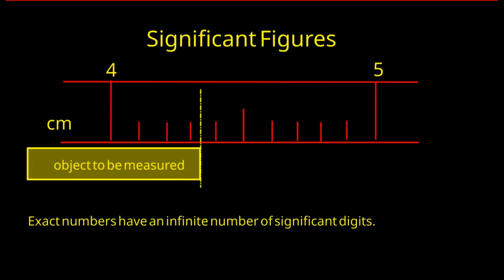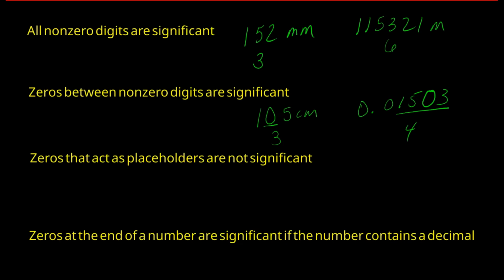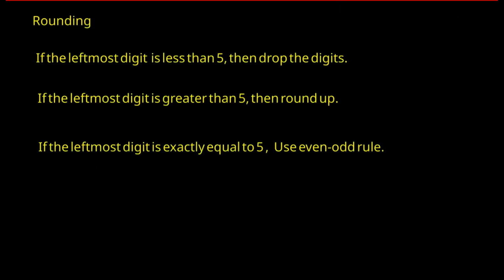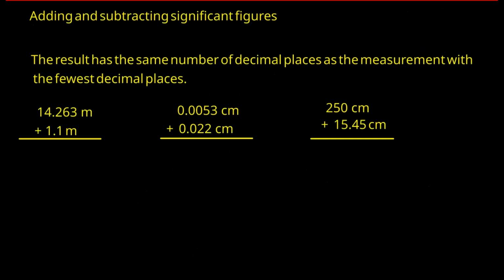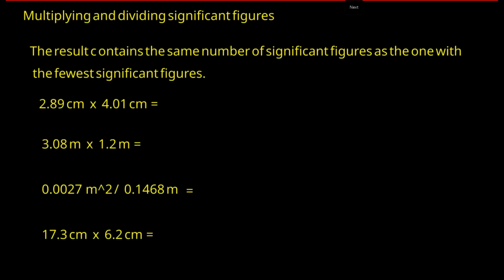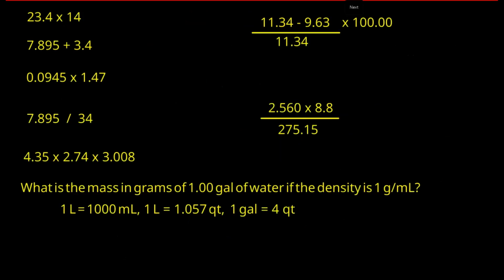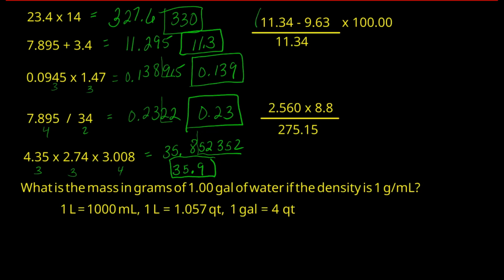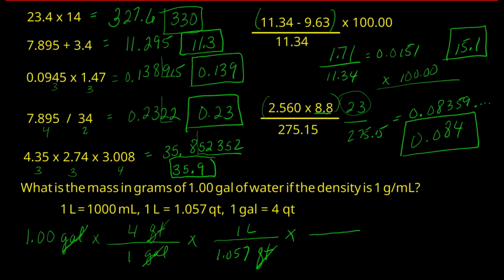Significant Figures: How to Count Digits & Do Math Correctly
Significant Figures Explained: How to Count Digits & Perform Math Operations Correctly
Learn the essential rules for significant figures (also called sig figs or significant digits) in this clear, beginner-friendly lesson. Perfect for chemistry, physics, and general science students who need to report measurements accurately.
In this video you’ll discover:
• How to identify the correct number of significant figures in any measurement
• The complete set of rules for counting significant digits
• How to apply significant figures when adding and subtracting
• How to apply significant figures when multiplying and dividing
• Simple examples that show exactly when and how to round your answers
Whether you’re preparing for a lab, homework, or an exam, these practical rules will help you avoid common mistakes and present data the way scientists expect.
👍 Like if this helped you master significant figures